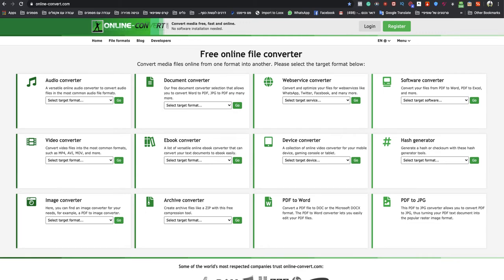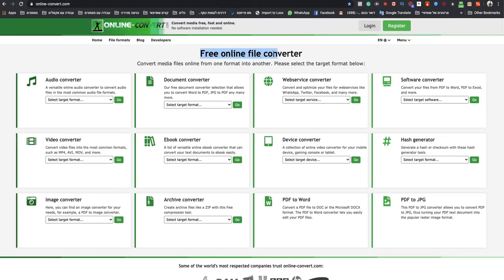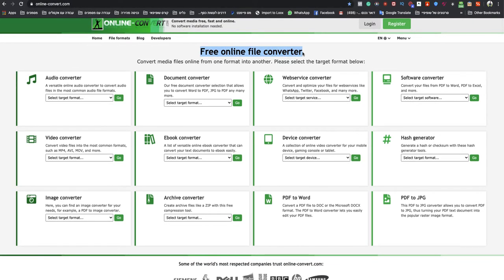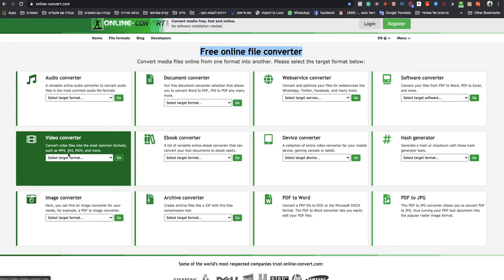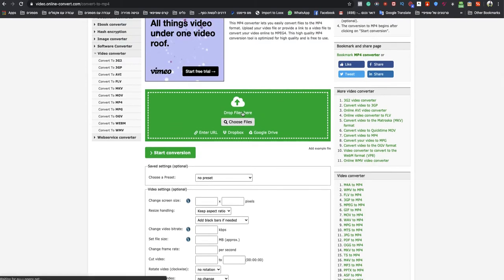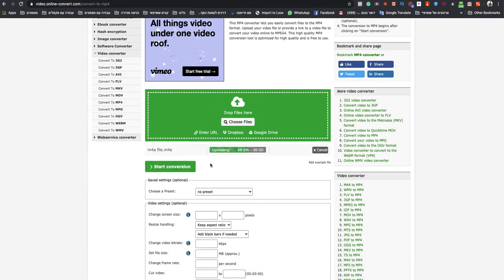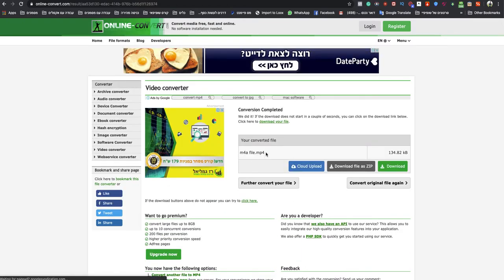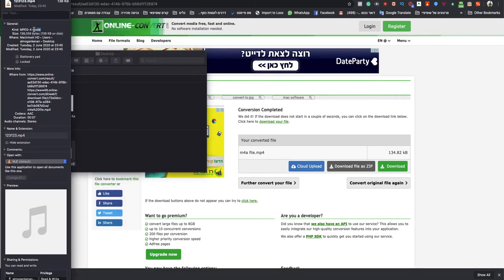how to convert m4a to mp4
If you looking to know how to convert m4a to mp4 easy and quick.
So this video is for you! Today its so easy to convert m4a to mp4 you only need to follow simple steps and you done!